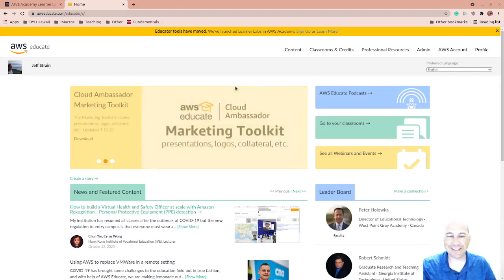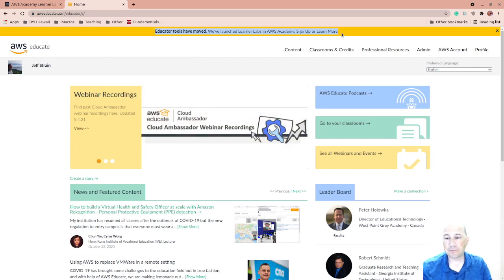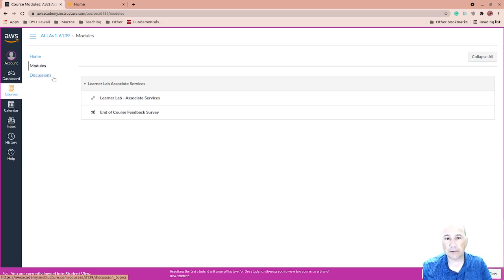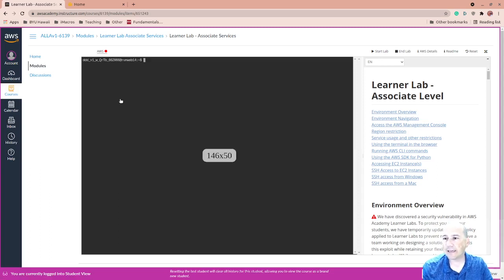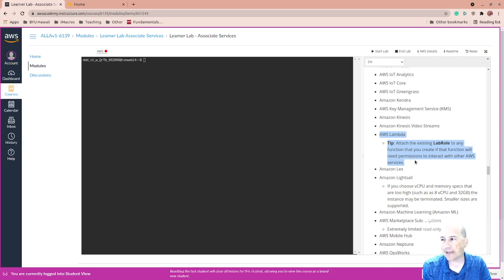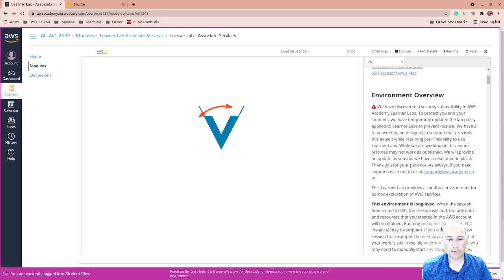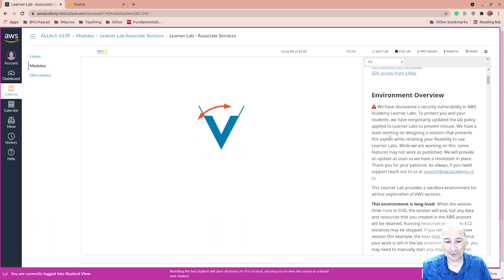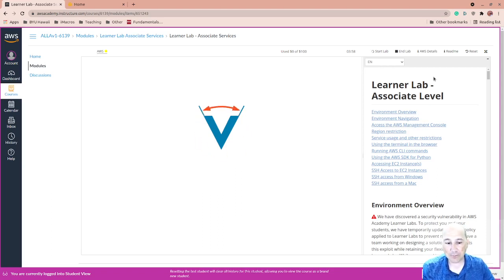AWS Educate is no more... Introduction to AWS Academy Learner Lab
AWS Educate is being replaced with AWS Academy. We introduce the Learner Lab of AWS Academy and begin to explain its limitations.